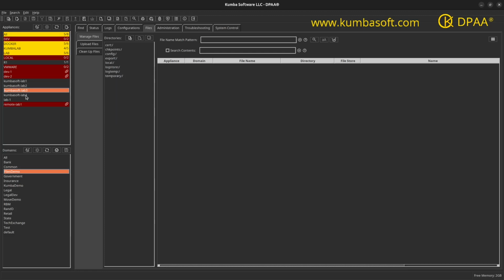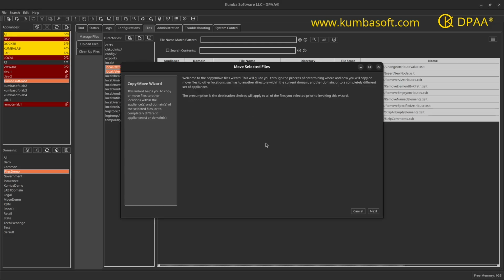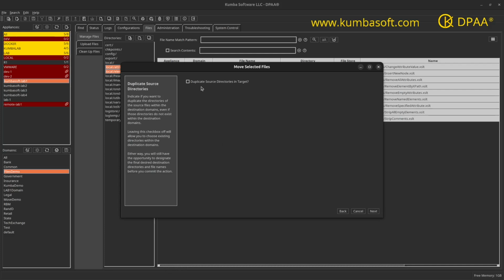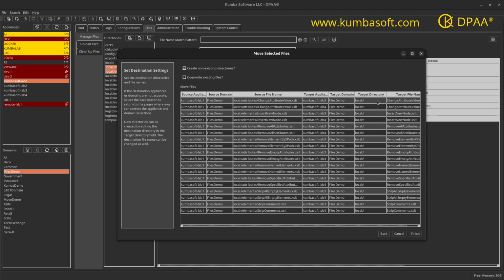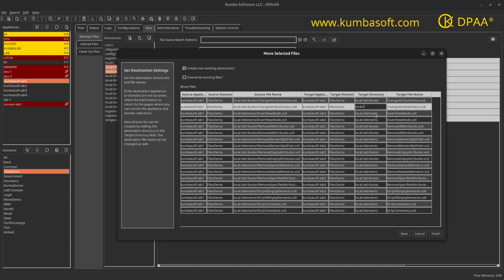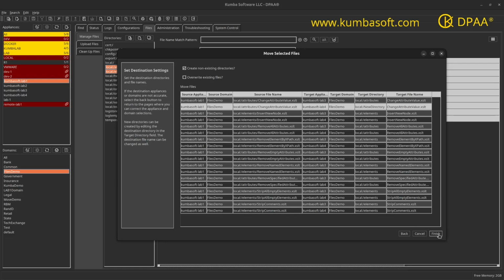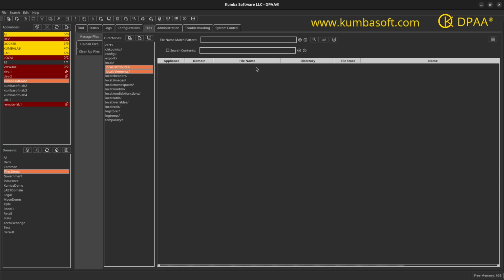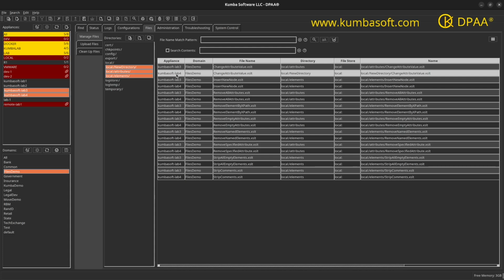DPAA® - Moving Files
The power and convenience of DPAA®, the DataPower Administrator's Assistant, never seems to end.   Move any number of files from any set of DataPower appliances, domains and directories to any number of appliances, domains and directories.  You can also build new directory trees and change file names while on the move!

00:00 - Introduction
00:39 - Setup of tutorial
01:43 - Moving Files
02:06 - Selecting Destination Appliances
02:19 - Selecting Destination Domains
02:35 - Determining the Destination Directories of the Target Locations
03:42 - Duplicating Source Directories in the Destination
04:03 - Changing Destination Directories
04:18 - Understanding Move Options
05:07 - Committing the Move of Files
05:22 - Proving the source files are gone
05:47 - Understanding the actions of the destination files
06:37 - Summary and Wrap up